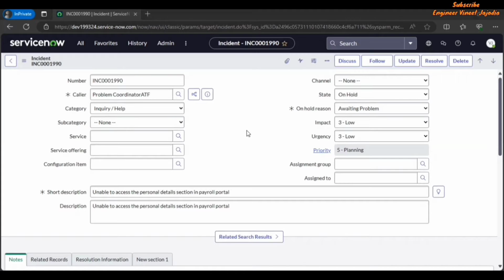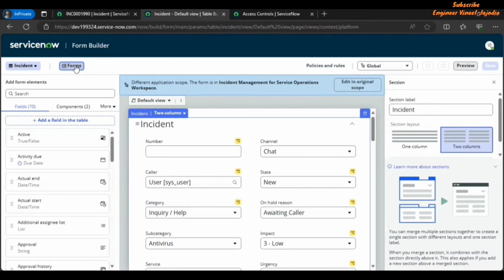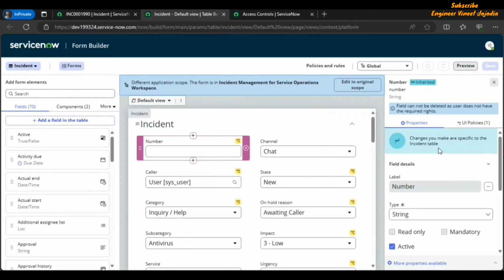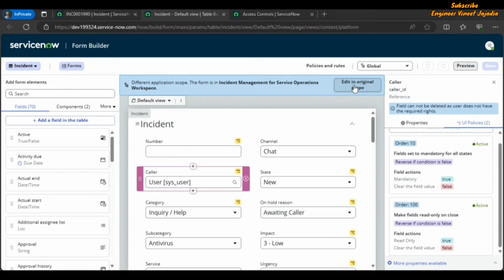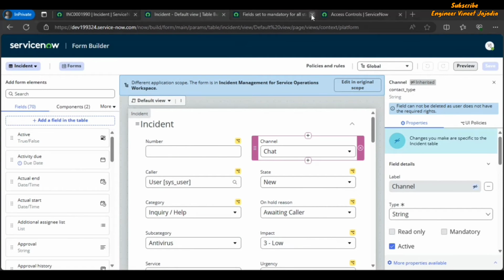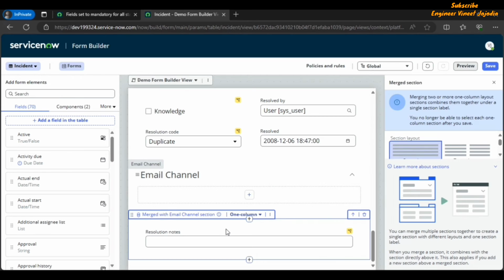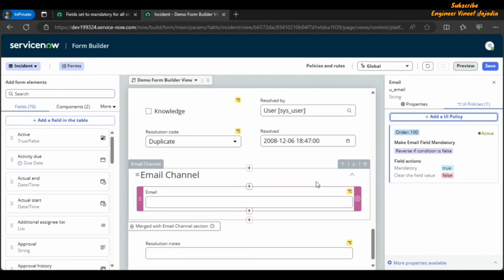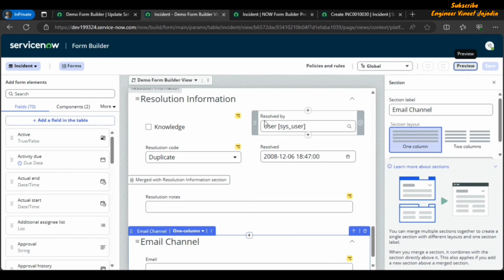Form Builder New Feature | Washington DC Release | ServiceNow | Engineer Vineet Jajodia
In this video we are going to explore a New Feature - Form Builder in Washington DC Release of ServiceNow.